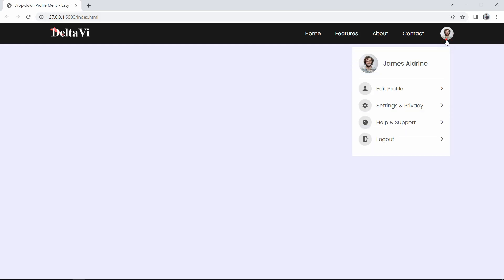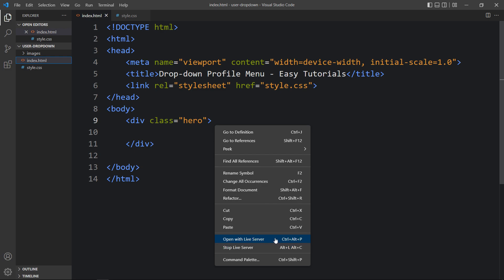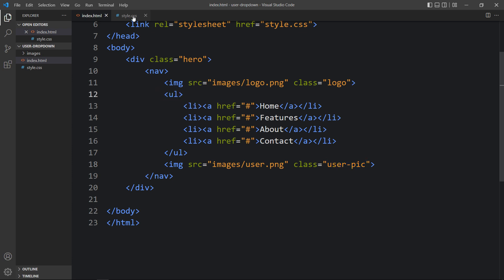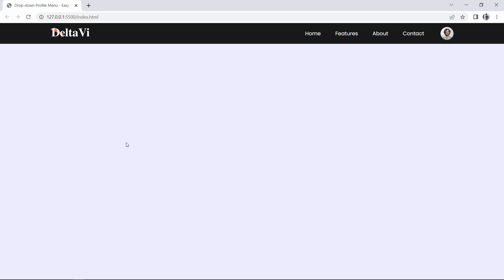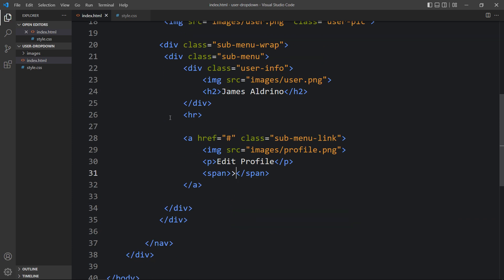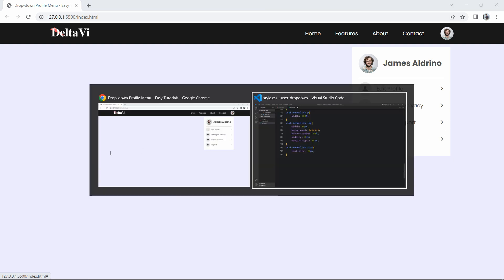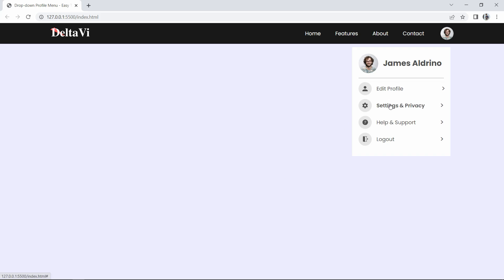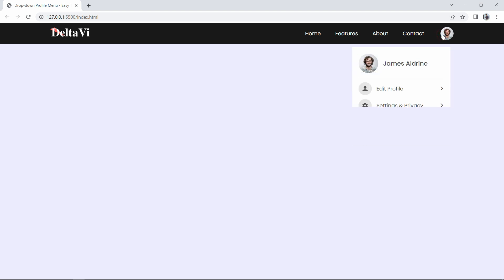How To Make Drop-down Profile Menu Using HTML CSS & JavaScript | Toggle Menu For Website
Learn How To Make Drop-down Profile Menu Using HTML CSS & JavaScript | Toggle Menu For Website Using HTML CSS JS Step by Step

In this video we will learn to create a drop-down menu for user profile. If I click on this profile icon, It will open a drop down menu and if we click again it will hide this drop down menu. I have added some Hover effect in this menu link. Wen I move cursor over this link, the font gets bold and the arrow icon moves right side.
We will make this user profile menu design using HTML, CSS and very simple JavaScript.